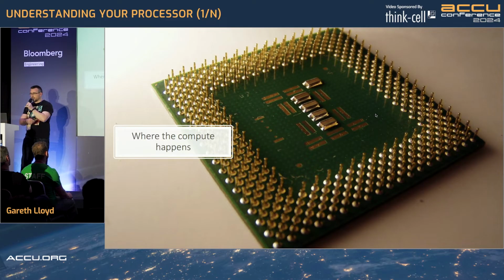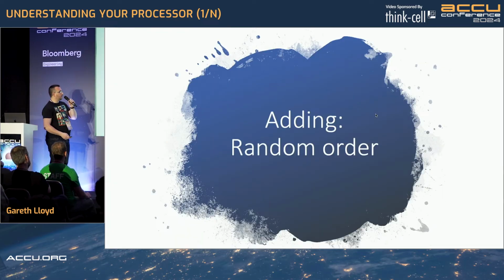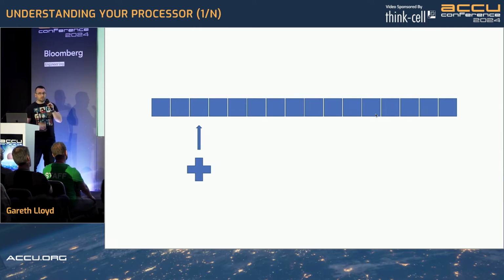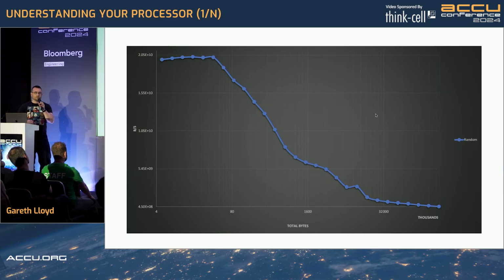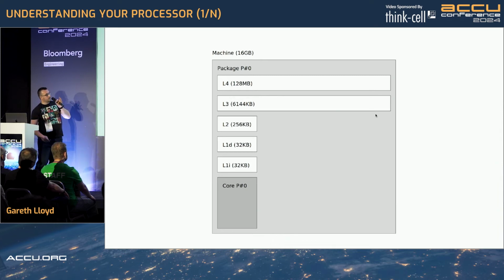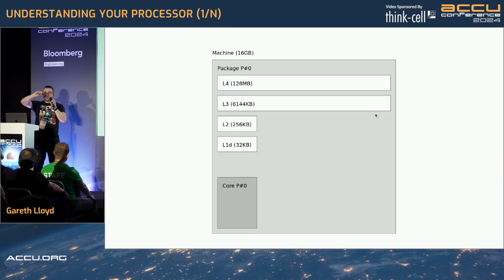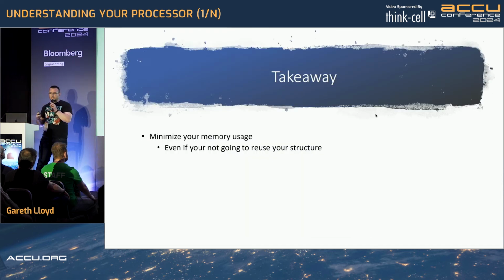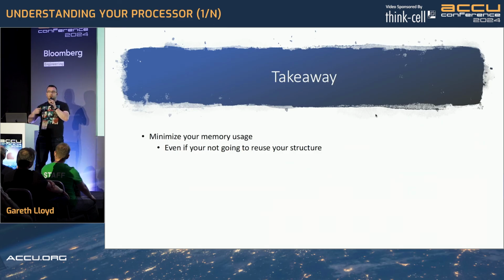Lightning Talk: - Understanding your Processor (1/n) - Gareth Lloyd - ACCU 2024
Brief description of L1-›memory caches

Gareth Lloyd

Organizer of the ACCU York local developer meetup